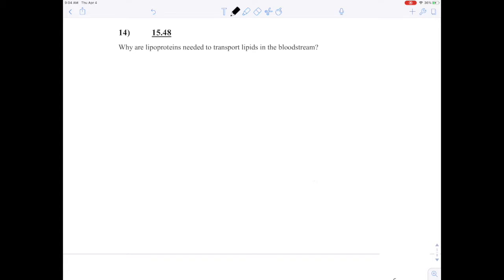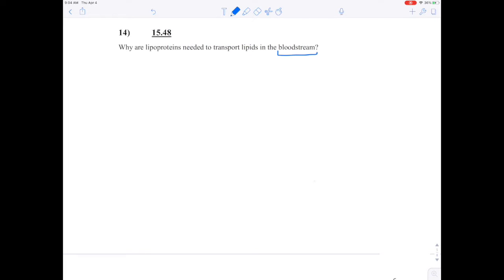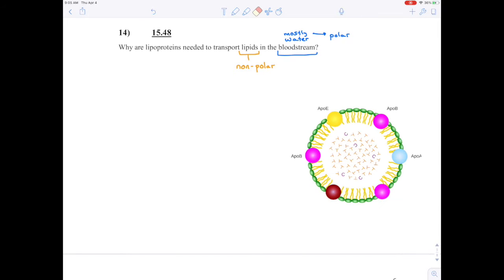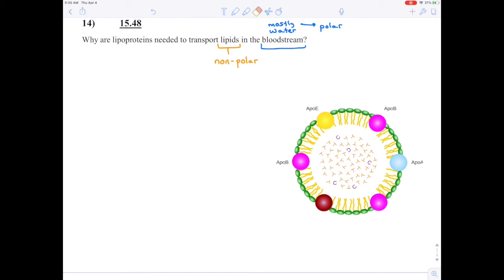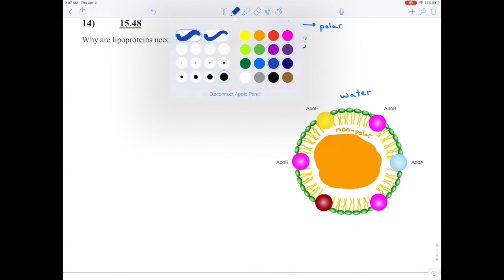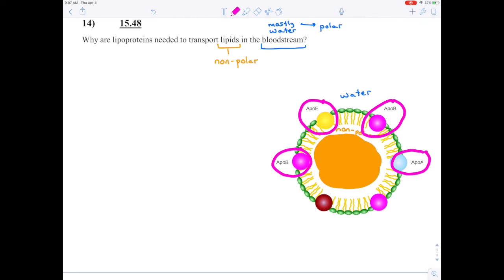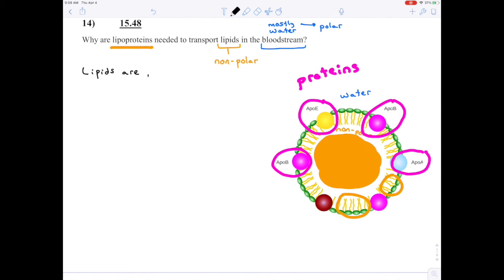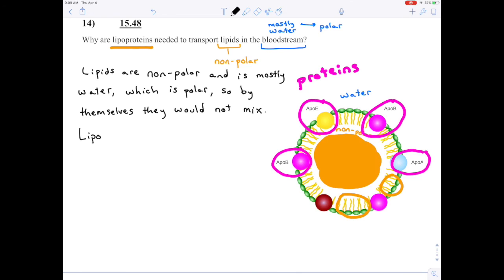Chapter 15 Exercise 14 Explaining why Lipoproteins are Needed to Transport Lipids